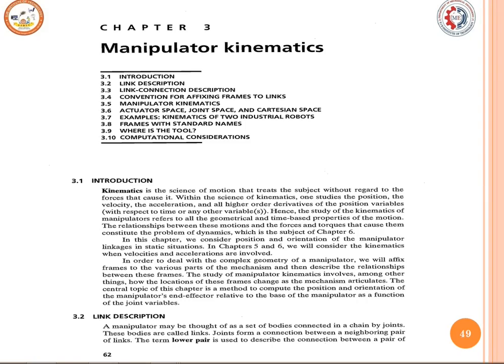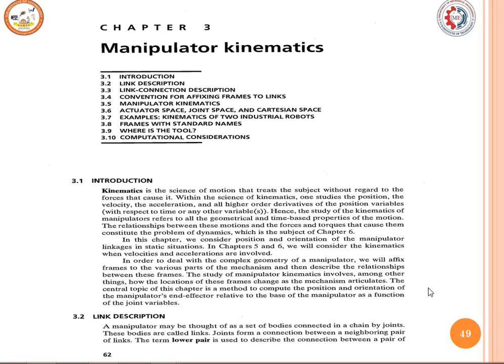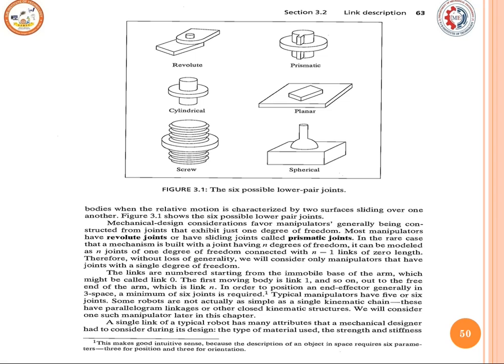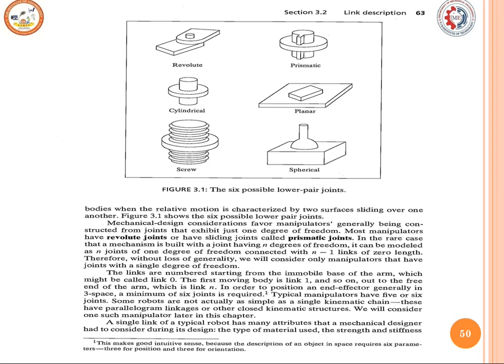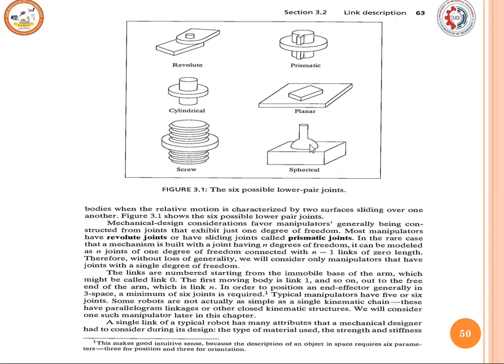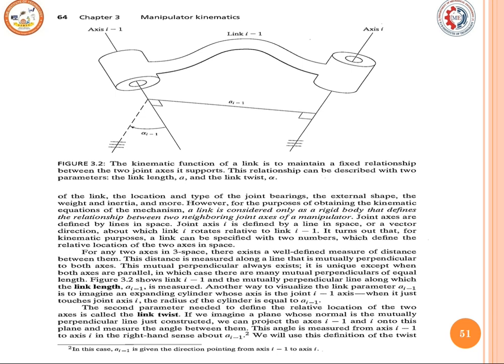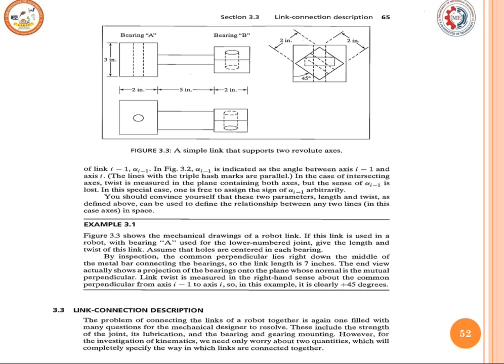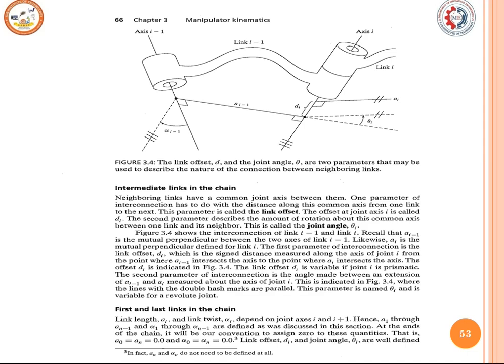21ME71 A & R module 4 video 2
Spatial descriptions and transformations Positions, orientations, and frames. Mappings: Changing descriptions from frame to frame. Operators: translations, rotations and transformations, transformation arithmetic transform equations, transformation of free vectors computational considerations, manipulator Kinematics, link description, link-connection description, actuator space joint space and Cartesian space